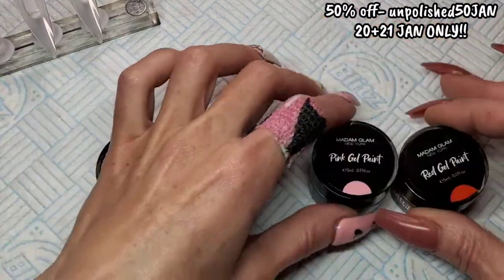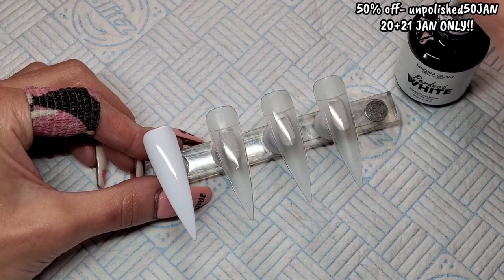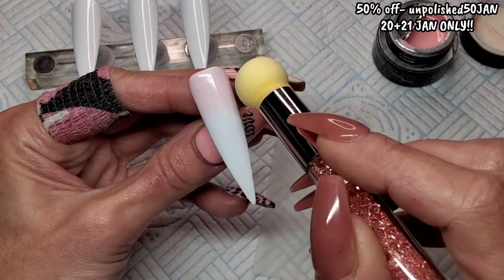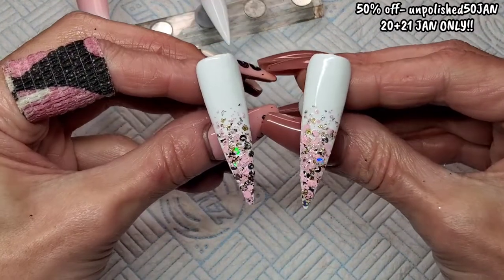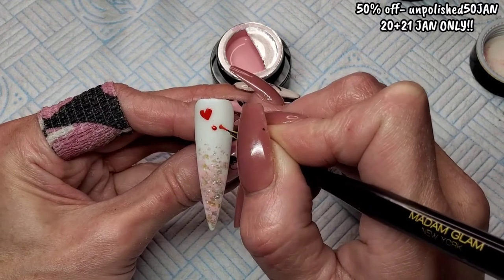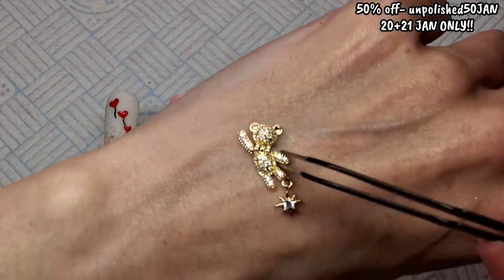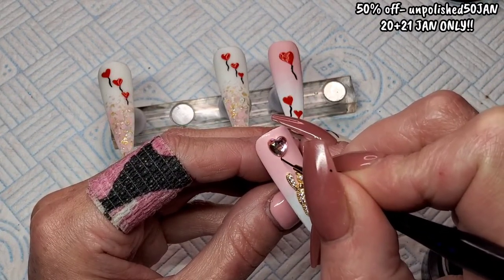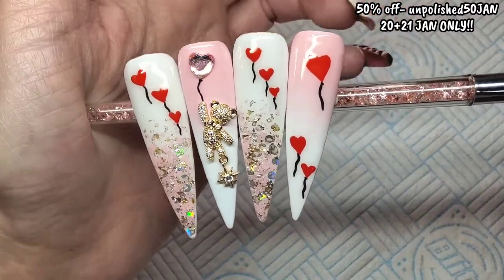EASY VALENTINE'S NAIL ART | MADAM GLAM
📢 Madam Glam are having a MASSIVE SALE!!

Minimum of 3 products.